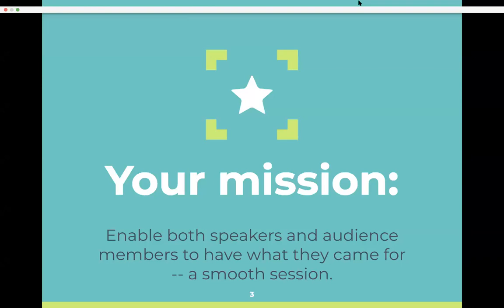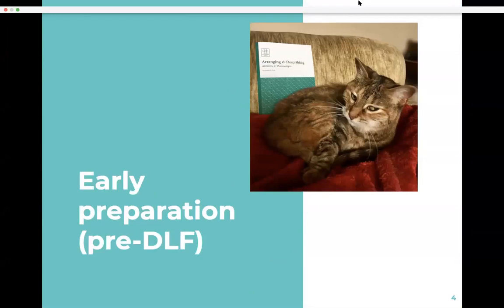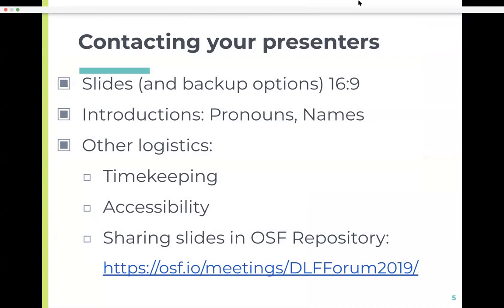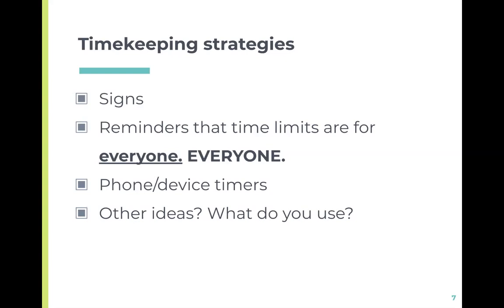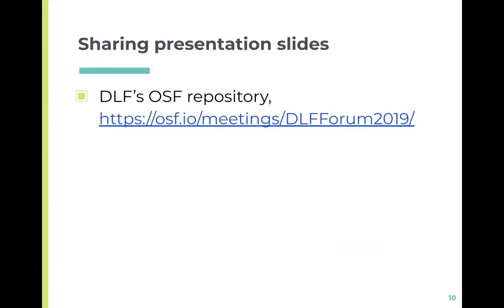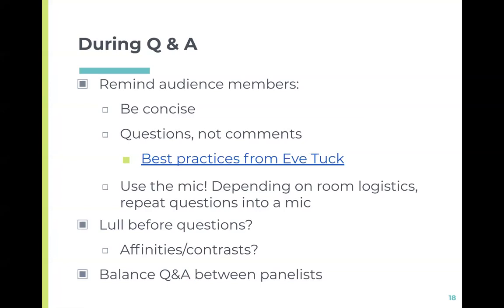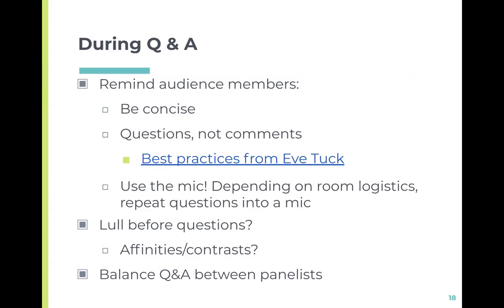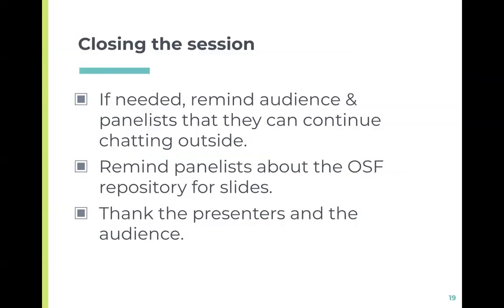2019 Forum & DigiPres Moderator Training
The 2019 DLF Forum is upon us! All moderators at the DLF Forum and NDSA’s Digital Preservation 2019, all presenters, and any interested members of the community are invited to participate in this virtual session about chairing and moderating at the conference. In collaboration with the 2019 DLF Forum Inclusivity Subcommittee, Dr. Paige Morgan, Sheila Rabun, and Helene Williams facilitated the training session.